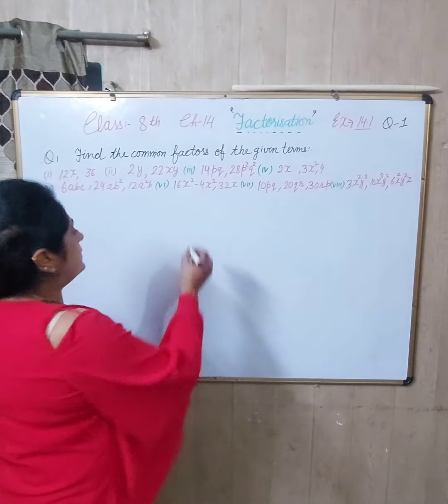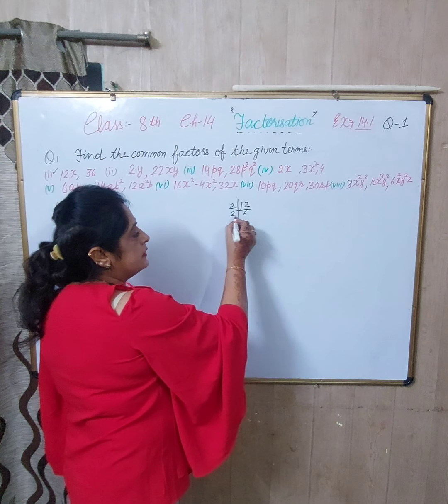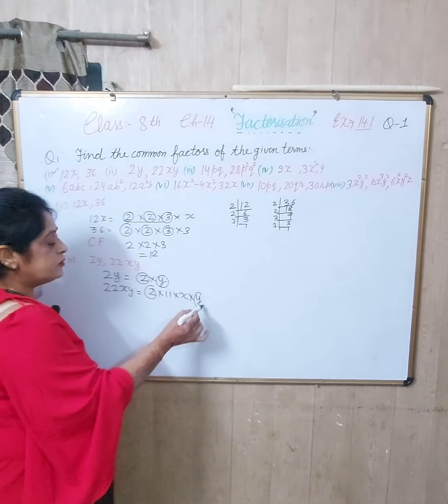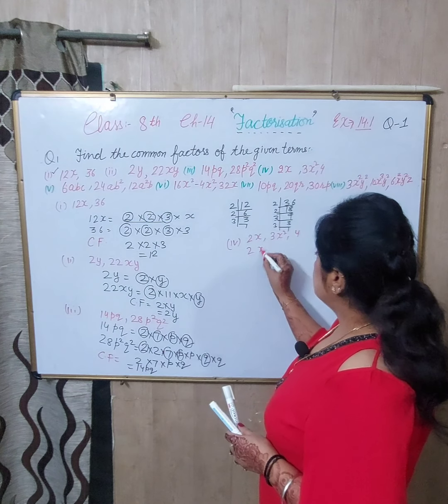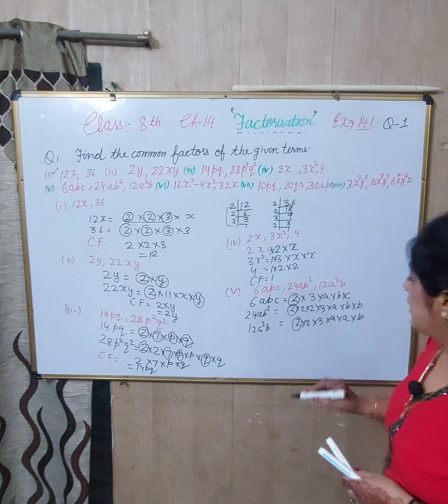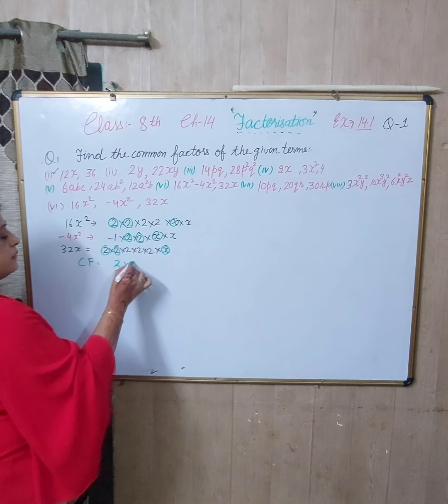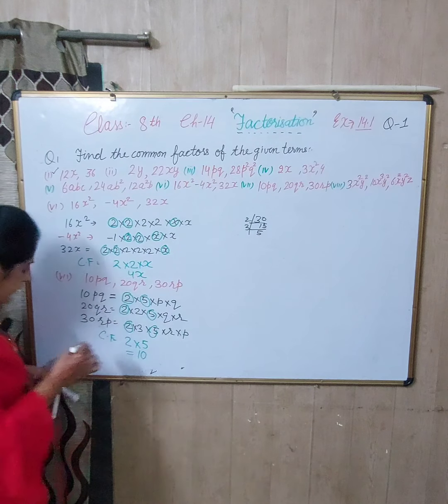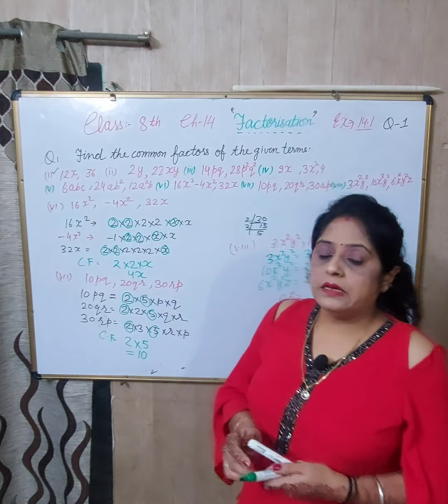Exercise 14.1 Q1 |class 8 maths| Factorisation |cbse| ncert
In this session I will be explaining Ex 14.1 Q1 Chapter "Factorisation ".